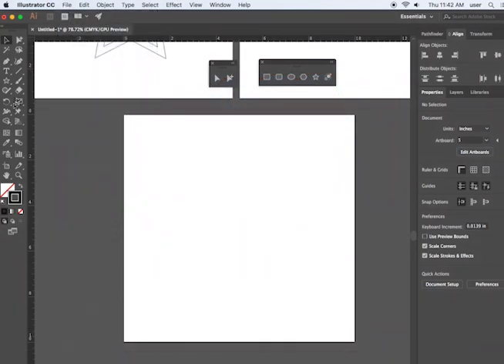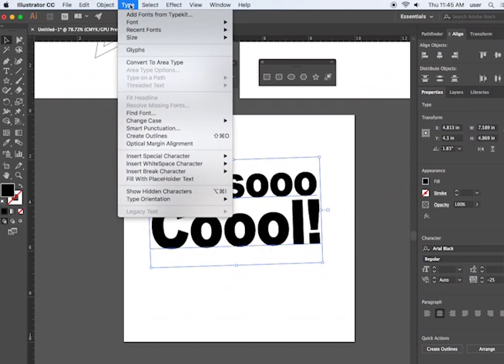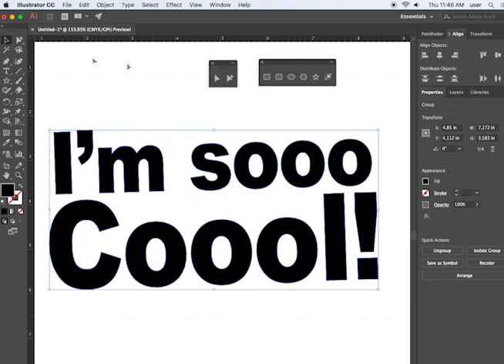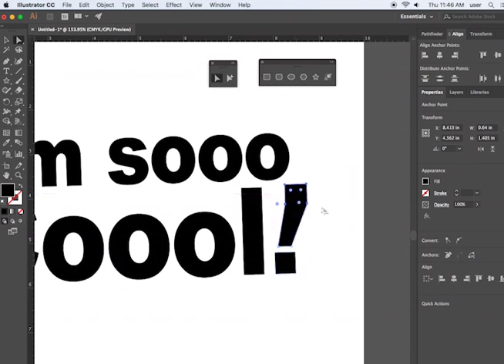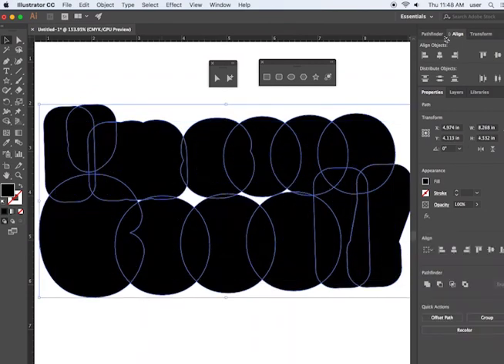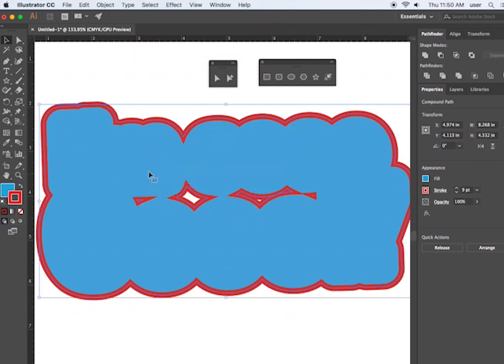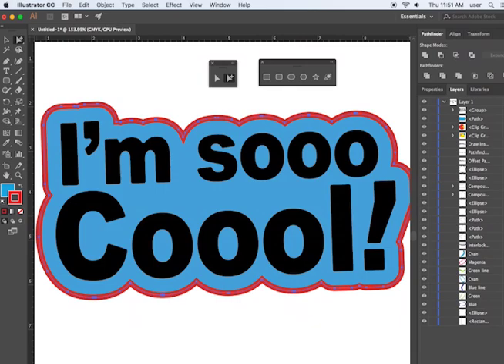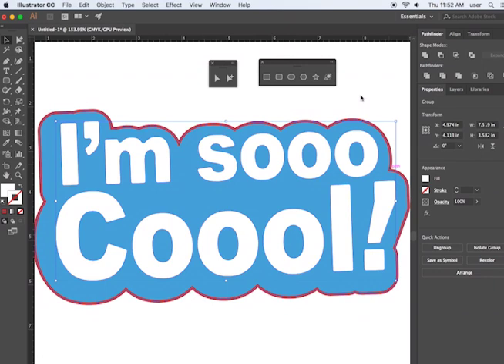11 Offset Path Homework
A description of the homework that is due in two weeks